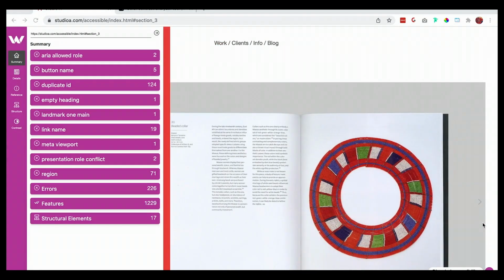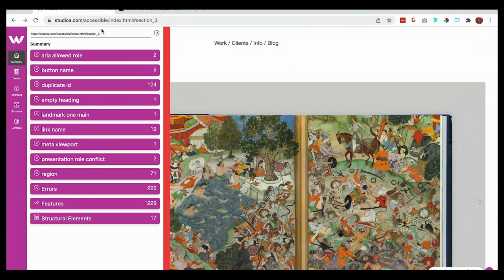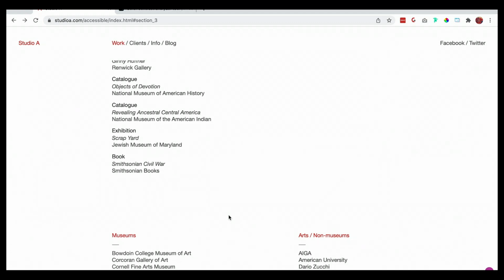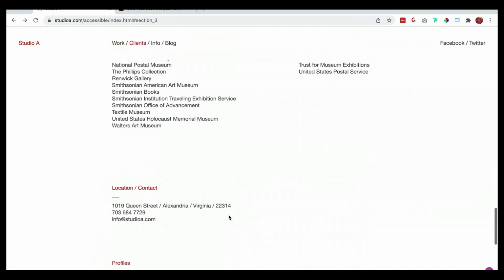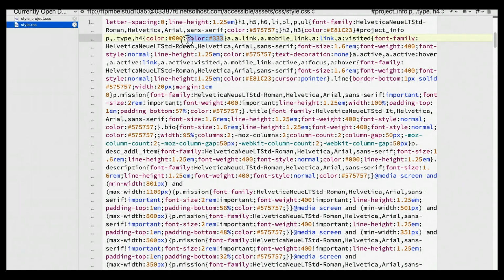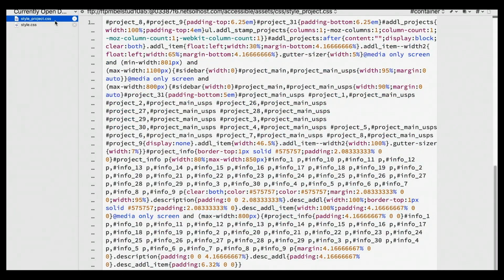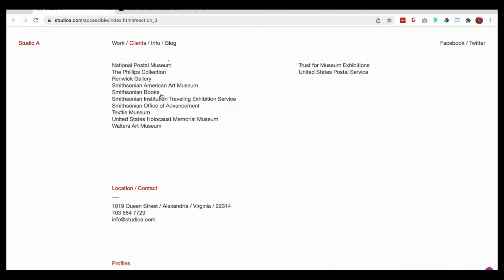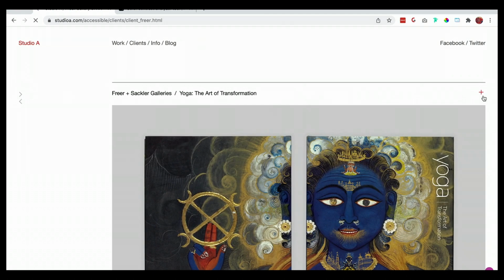Coding for Beginners: Using Web Access Pro to Fix Color Contrast Errors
So now we have gone through the code and found all the instances of those two colors the A6A6A6. And changed it to #575757 and also added this E81C23 instead of EB1C24 for the red.And now that we cleared the cache and turned on the chrome extension again, the Web Access Pro, to check our site for errors, we notice now that we no longer have contrast color errors coming up. So we've managed to fix the site from the color contrast standpoint, and so we look at the site now you can see that this is a bit darker than it was before as well as this. But what we have lost is the difference between the headers and this information because they're too close now in gray to show a difference. So one thing we may want to do now is change those header colors from that dark gray color into black. And now where we retain some contrast between the regular text and these headers, which is now lost because we've made the regular color much darker in gray to be enough color contrast. So this is where kind of design sometime meets issues with making your site accessible because, you know, we like the the light gray in terms of its contrast with our headers that were in the dark gray. But now, because we've made that light gray, a darker gray, there is no longer the visual contrast that we had before in our design. And so this is why sometimes making things accessible, we do run into, you know, difficulties with our design because the design that we want to use, we can't, because the colors we're choosing are things that don't have enough color controls. So these are the trade-offs when you're trying to create accessibility and making our designs open to more people. We will have to adjust the look and feel of our site in some ways. So now you have an idea on how to remediate a website for contrast errors using the tool Web Access Pro, which is a chrome extension under development and will be available in early 2022.